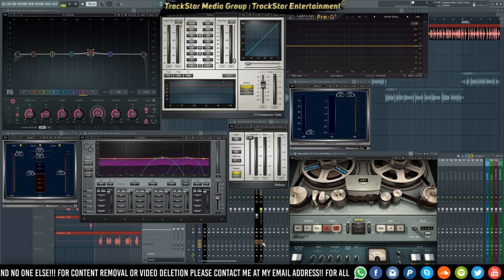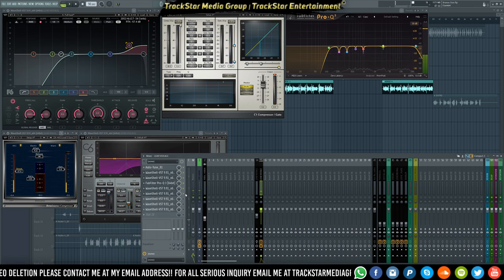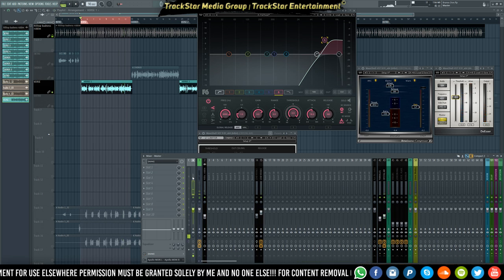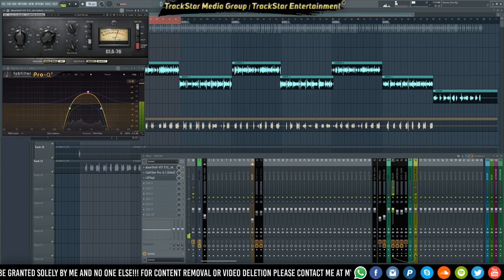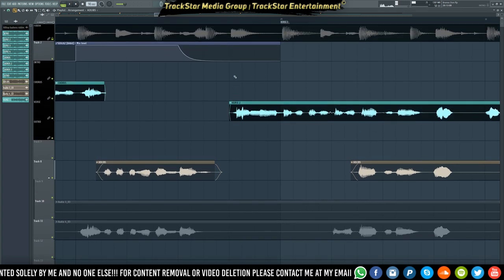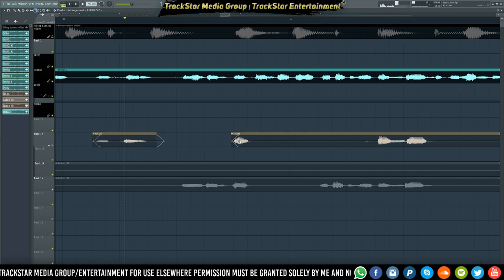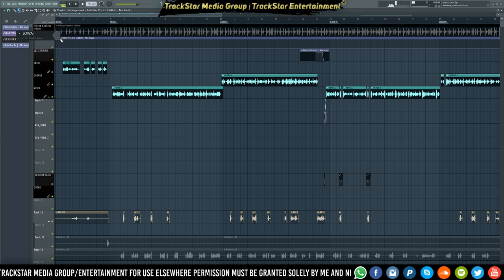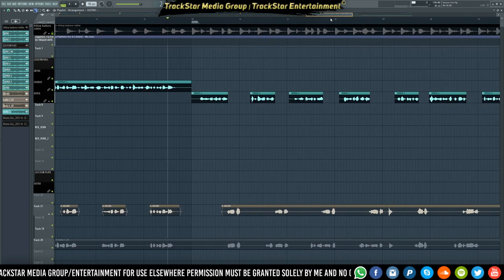Mixing A Dancehall Song Fi Branxx Don | Hiltop Riddim | Hemtom 6IXX | 🎼📀 Itz-Beez-Da TrackStar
Prices:
◈How To Make A Dancehall Riddim
◈Dancehall 2019
◈Dancehall Riddim
◈Dancehall Instrumental
◈How To Make A Dancehall Beat

Sincerely,
Clive Coateston